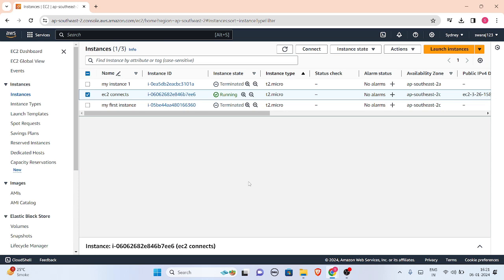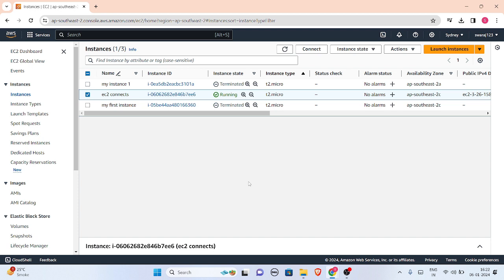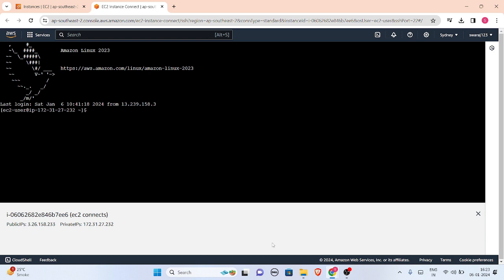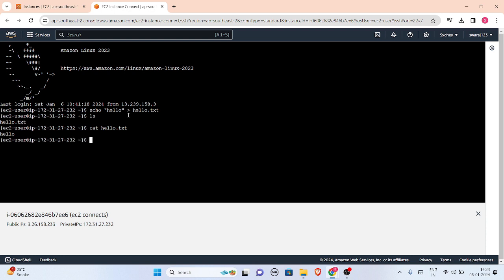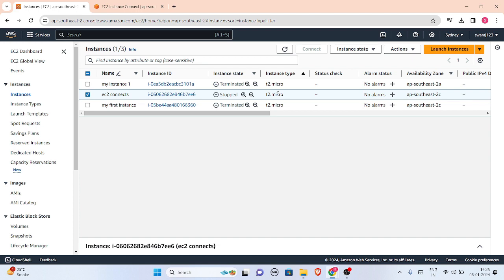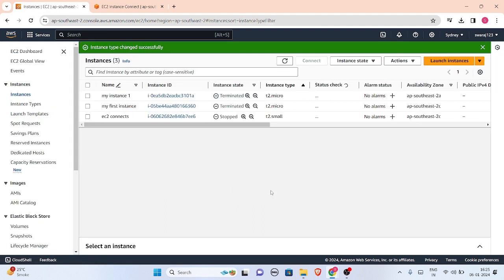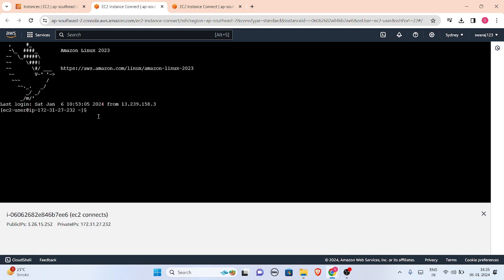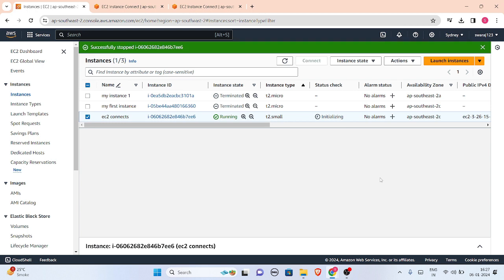Choosing the Best EC2 Instance Type on AWS: A Complete Guide for 2025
🚀 Ready to optimize your AWS EC2 instance for better performance or cost savings? In this tutorial, we'll walk you through the process of changing your EC2 instance type with ease.

📹 In this video, you'll learn:

-The importance of choosing the right EC2 instance type for your workloads.
-Step-by-step instructions on how to change your EC2 instance type on the AWS Management Console.
-Best practices and considerations before making the switch.
-Real-time demonstration of the process for a seamless experience.